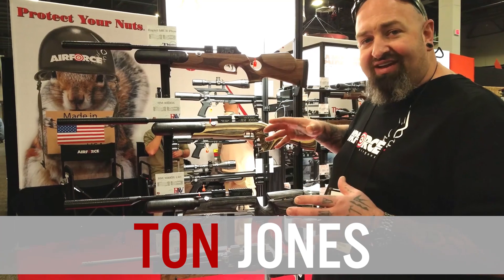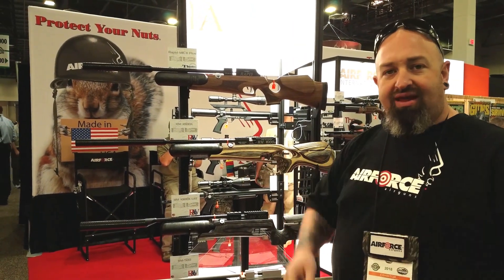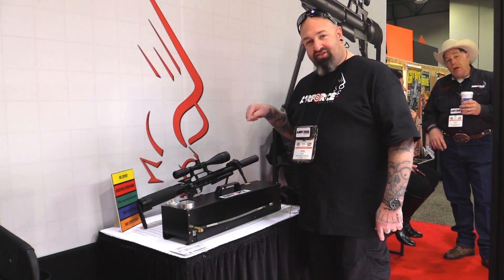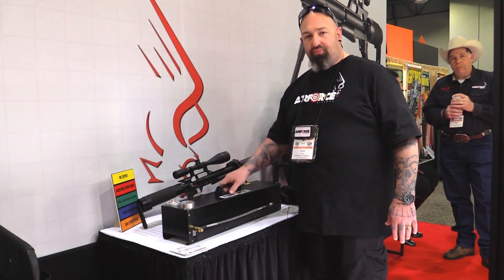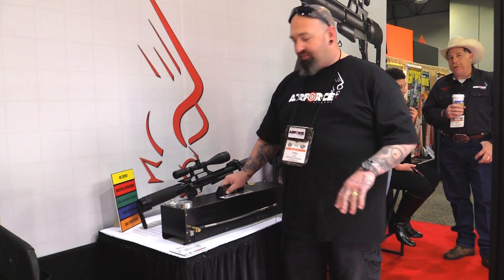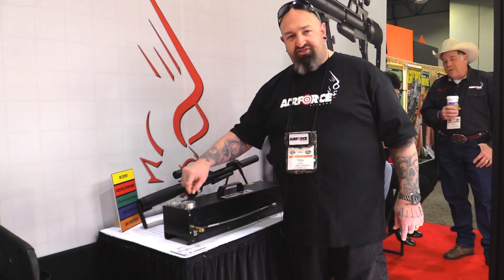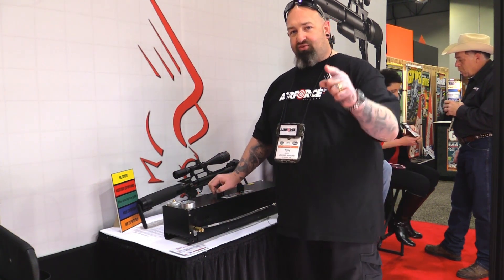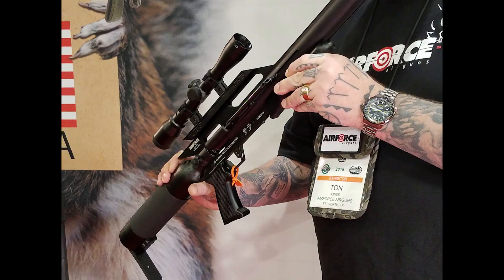News and New Products From AirForce Airguns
There was lots of news and new products from AirForce Airguns at SHOT this year.  Ton Jones from AirForce Airguns talks about all the new happenings with the Texas company.

Not only are they joining with two other airgun companies, but they also announced a couple of new products that will fill a need for airgunners!  Check out the article linked below for more information.

Videographer - Tom Bertone